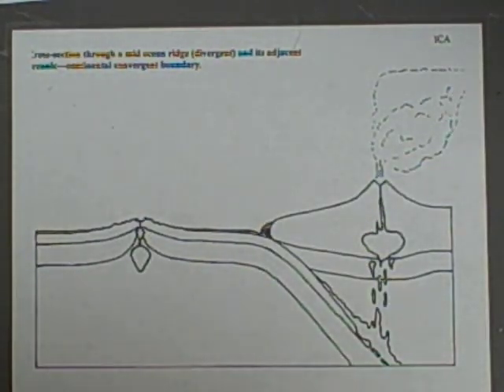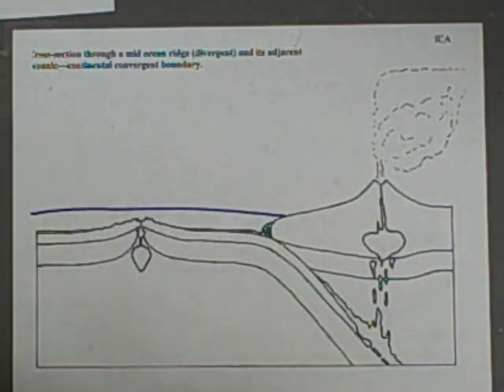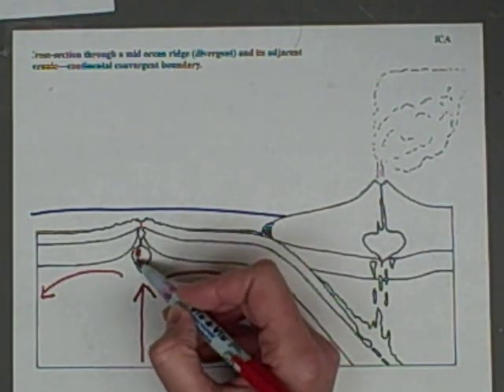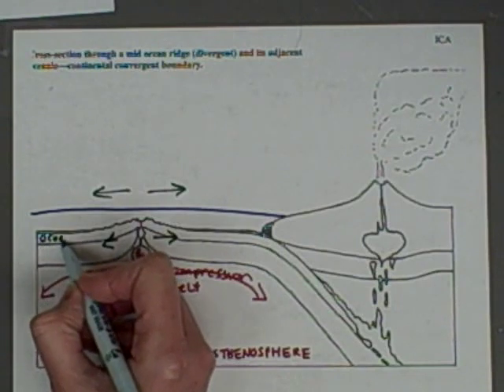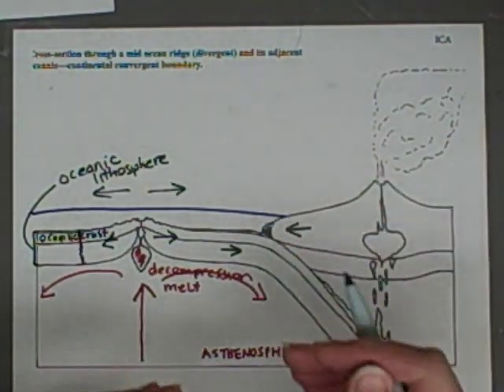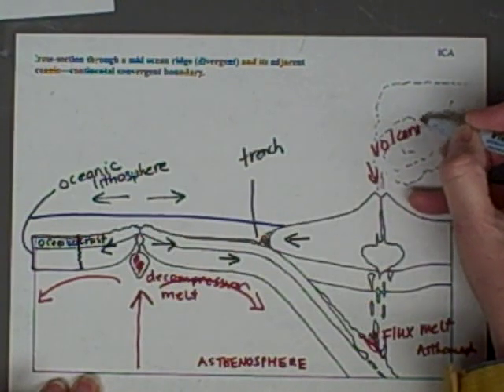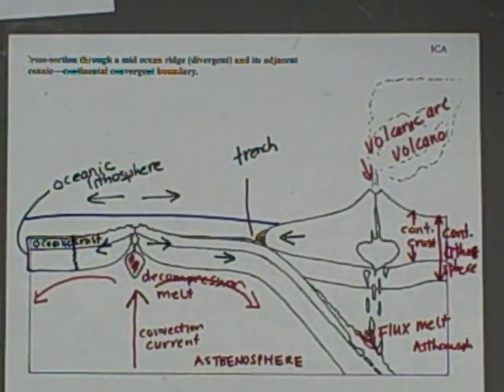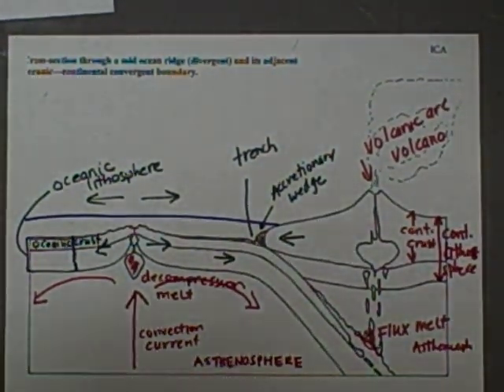MOR_sub.mov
This is a movie of my explanation of features seen in a cross section through Earth featuring a mid-ocean ridge and an adjacent Andean type convergent boundary